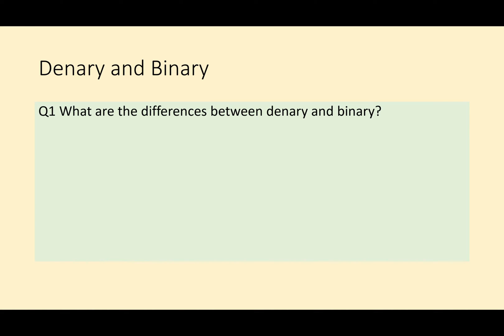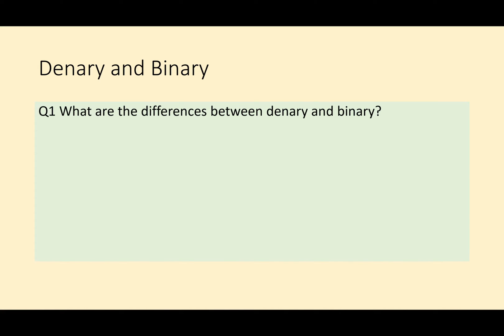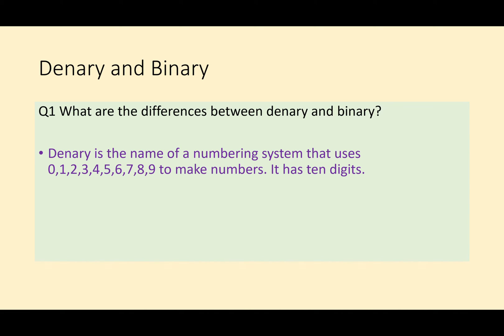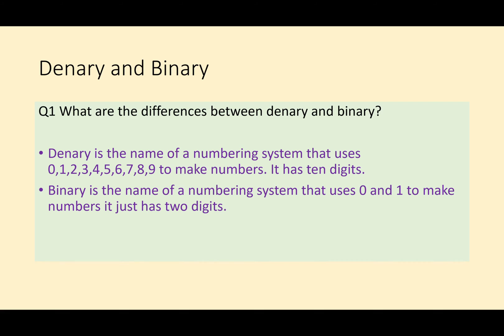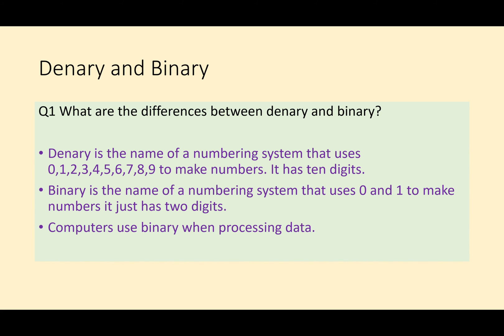Q1 KS3 Computer Science * NUMBER SYSTEMS - DENARY and BINARY *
KS3 - Question on explaining the difference between the number systems DENARY and BINARY

Pause the video when the question appears and write out your answer. Then play the video for commentary and a solution. You could also make notes or revision cards as you watch.
Good luck :)